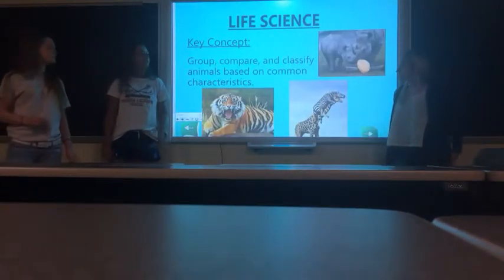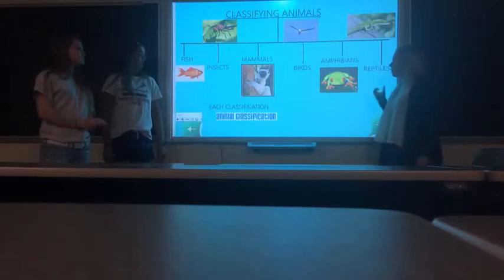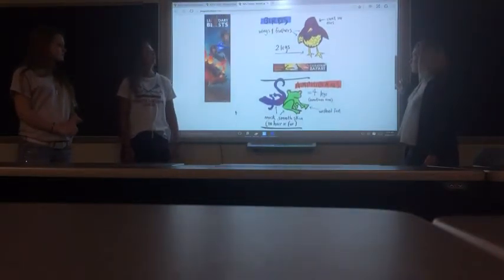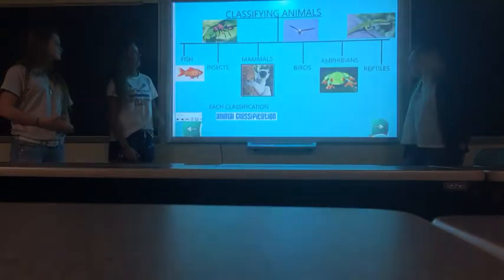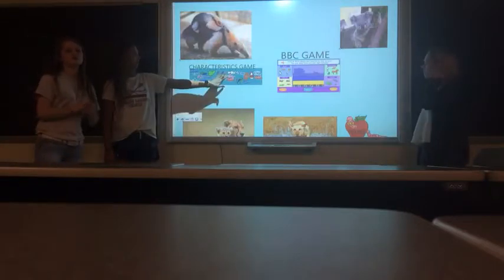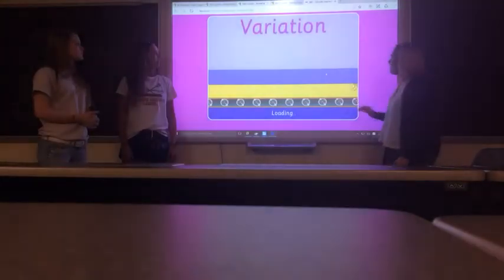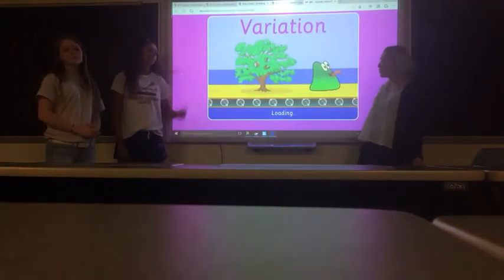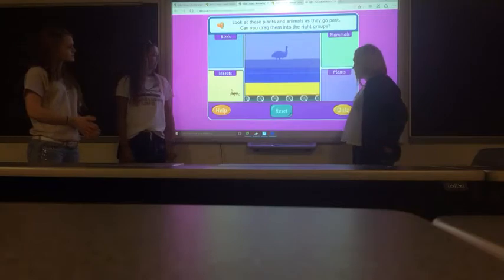Organisms lesson plan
Lesson plan on characterizing organisms.
Lesson Plan template by Renee Frudge.